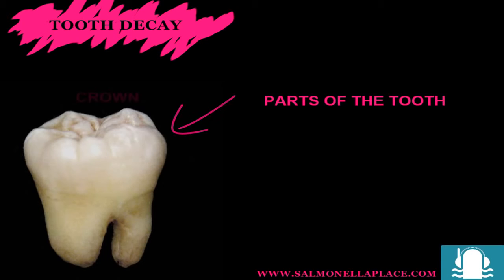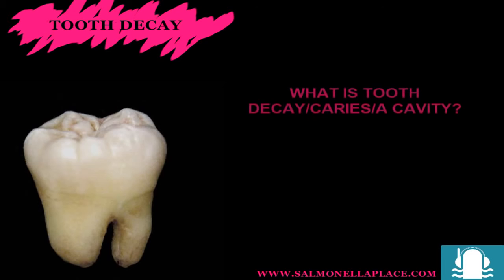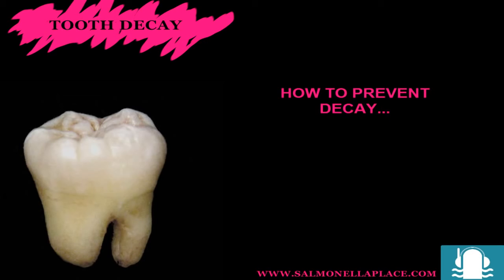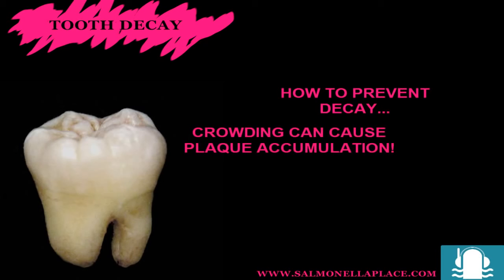Tooth Decay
In this tutorial I explain what tooth decay is and what you can do to prevent it.